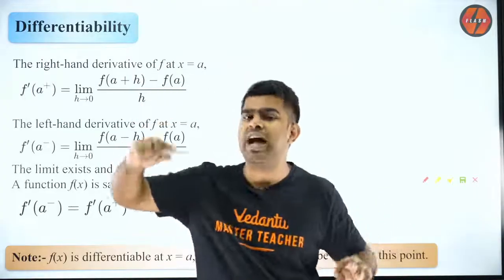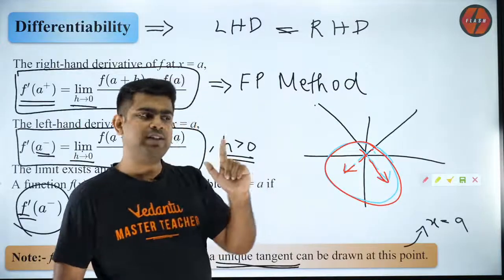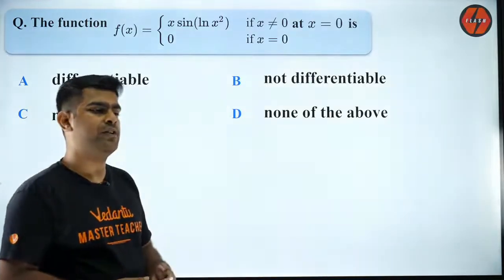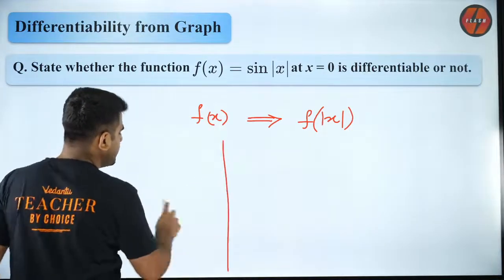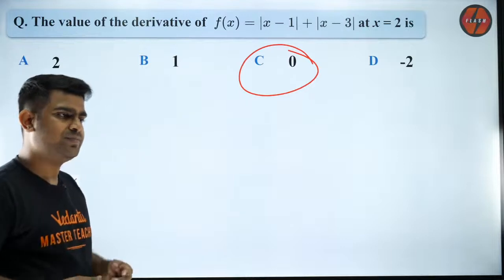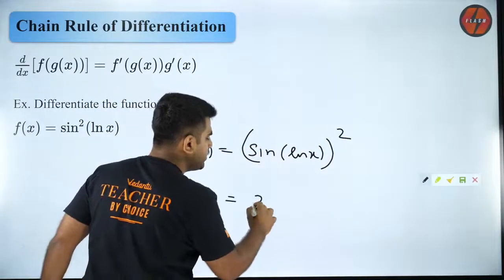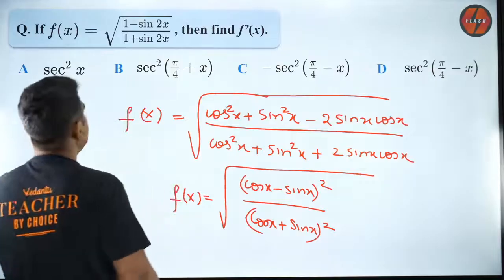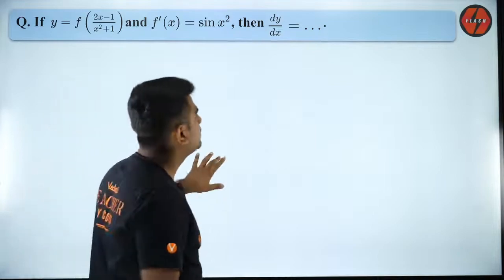Continuity & Differentiability Problem Solving L-2 | Class 12 Maths | JEE 2021 | Sprint | V Enthuse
Continuity and Differentiability Problem Solving | JEE Maths 2021 | Class 12 Maths | Sprint Series | VJEEEnthuse with your favourite Shimon Sir. Problem Solving sessions will help you to get more marks in JEE Maths. You can now watch today's session of Continuity and Differentiability IIT JEE | Continuity and Differentiability JEE | Continuity and Differentiability Class 12 | Sprint Series | JEE Maths.

➡️ Topics Covered in this Session:
♦ Continuity and Differentiability Problem Solving
♦ JEE Maths Continuity
♦ Differentiability Problem Solving

🎯 V JEE Enthuse online class - Learn every detail of today’s topic Continuity and Differentiability Problem Solving IIT JEE | Continuity and Differentiability JEE | Continuity and Differentiability Class 12 | Continuity and Differentiability Problems | Continuity and Differentiability Class 12 IIT JEE | Continuity and Differentiability Vedantu | Sprint Series | IIT JEE Limits | IIT JEE  Mains | Class 12 Maths | Shimon Sir.

Let us know if you come across any doubts 🤔 in today's Session "Continuity and Differentiability Problem Solving".